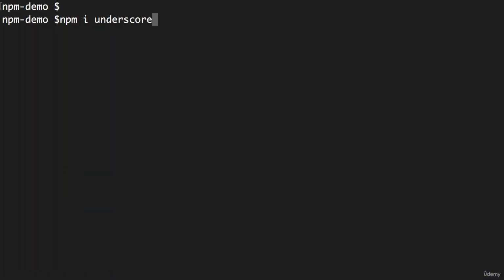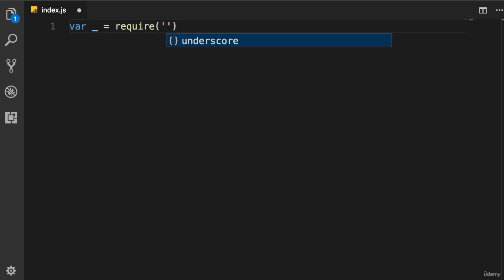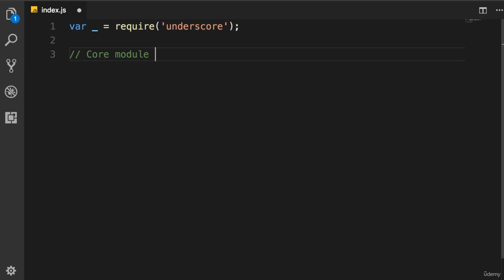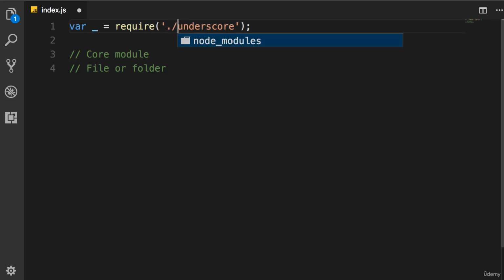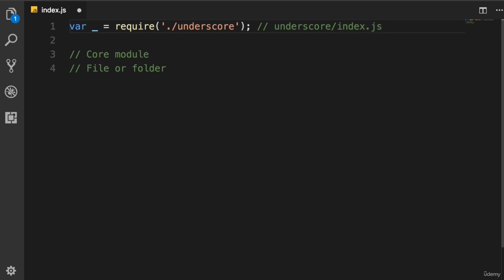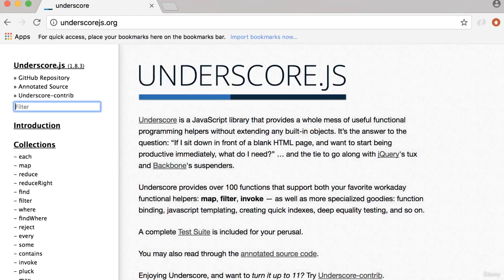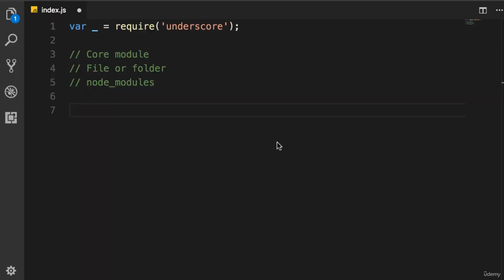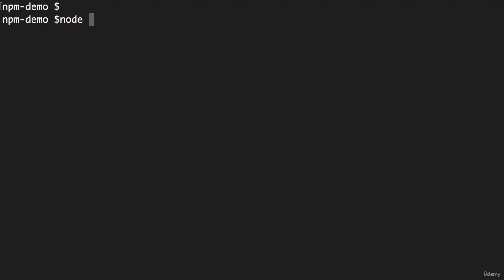004 Using a PackageUdemyIran Com